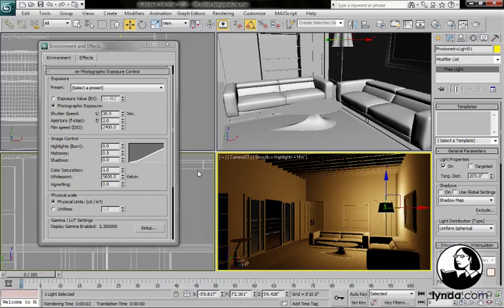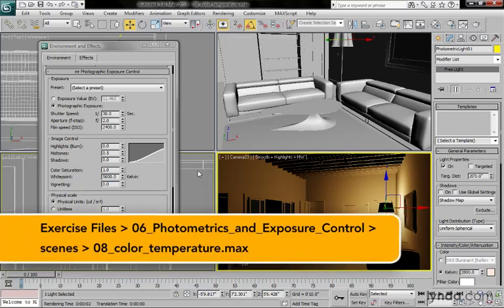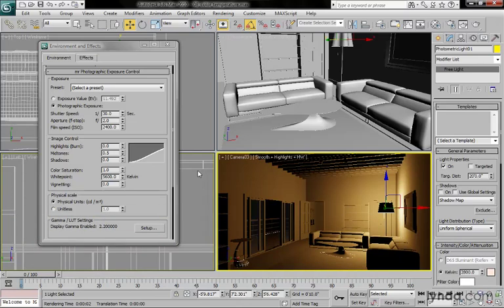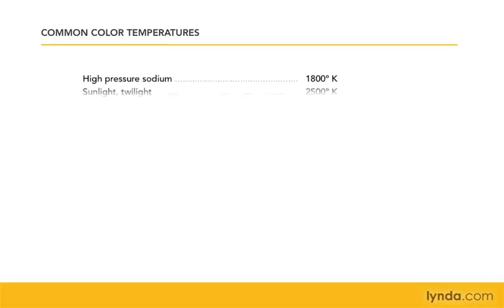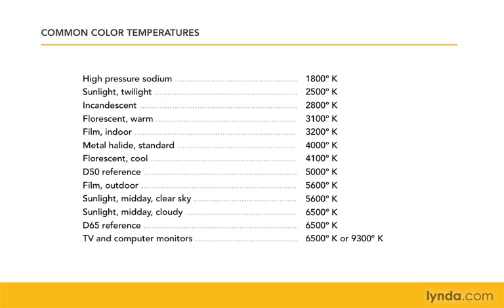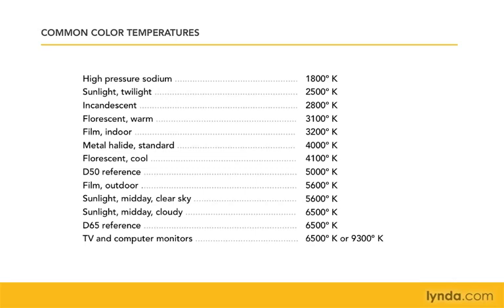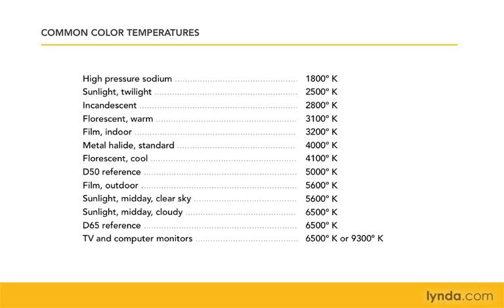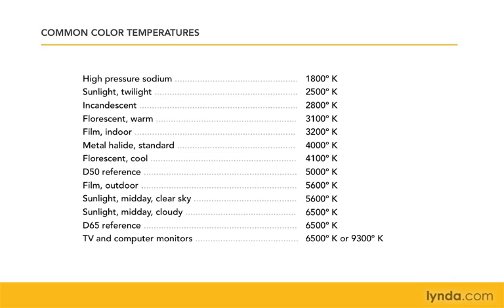06 08 Understanding color temperature